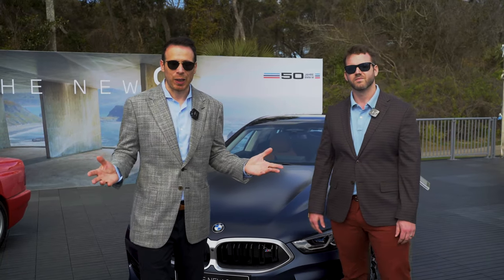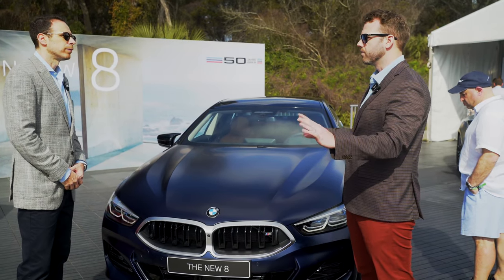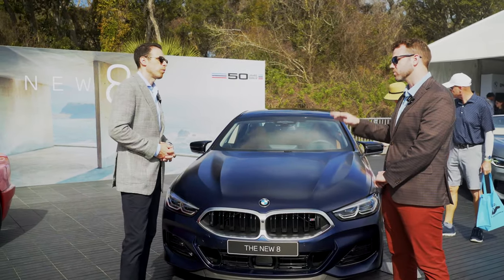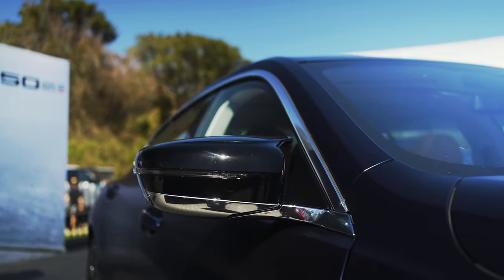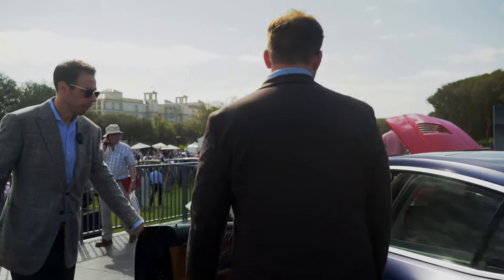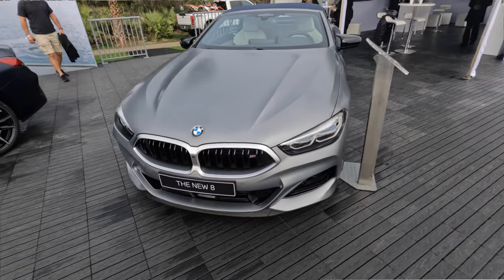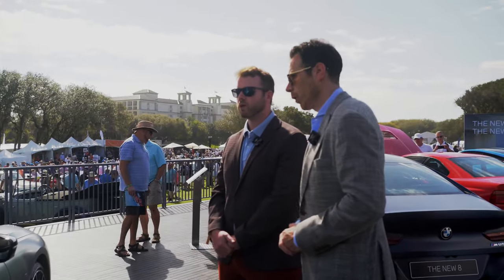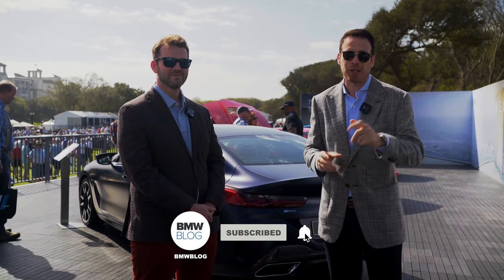BMW 8 Series 2023 with glowing kidney grilles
The 2023 BMW 8 Series facelift was introduced at this year's Amelia Concours d'Elegance. The refreshed 8 Series comes with some subtle but efficient upgrades. One of them that stands out is the illuminated grille. Of course, there are some changes inside the car, including a larger LCD screen.

Joins us for a quick overview of the car and see what has changed on the 2023 BMW 8 Series.